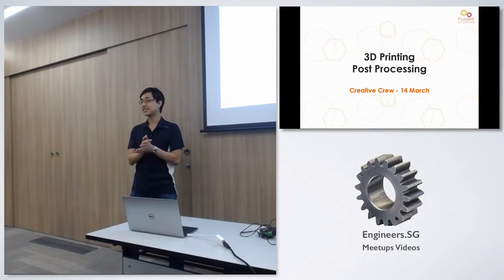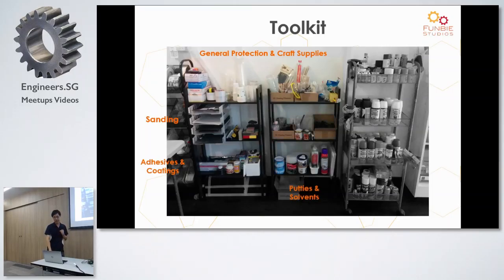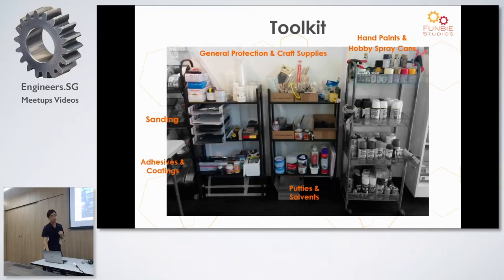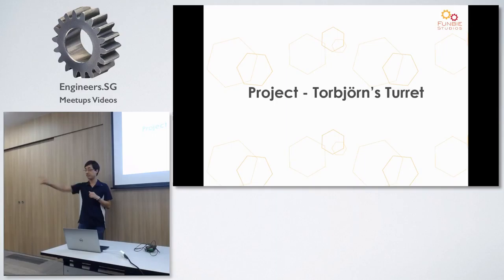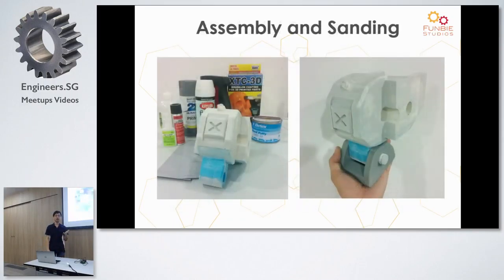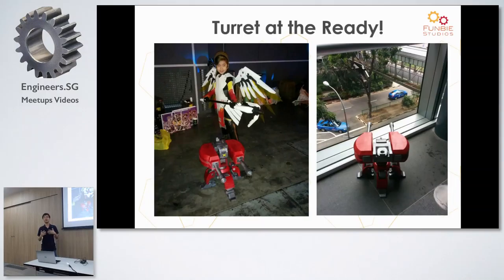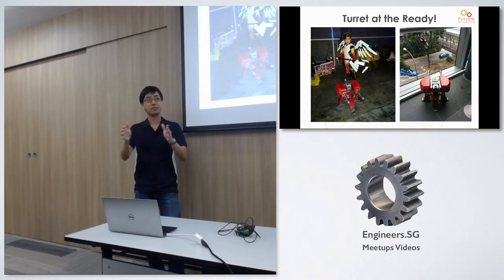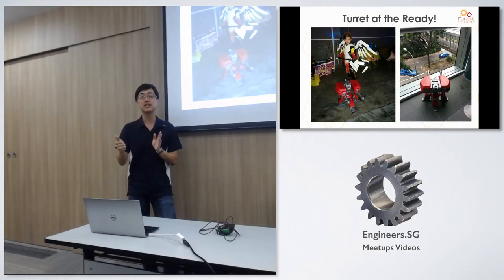3D Printing Post Processing - Creative Crew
Speaker: Hanyang Leong

Often, 3d printed pieces taken right off the printbed will tend to appear raw, plasticky and unfinished. However, there are actually a myraid of post-processing techniques one can apply to take your 3d printed projects to a much better finish. Join us as we share some of the post-processing techniques we typically use in Funbie Studios to finish 3d printed projects - joining of smaller pieces, gap filling,  surface finishing and paintwork application. Some of the pieces will be showcased as part of the sharing too."